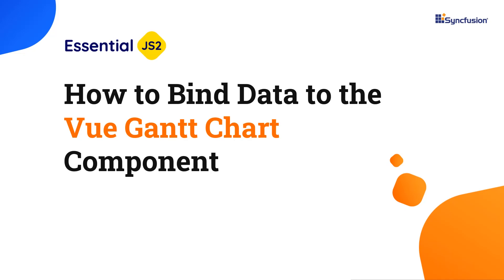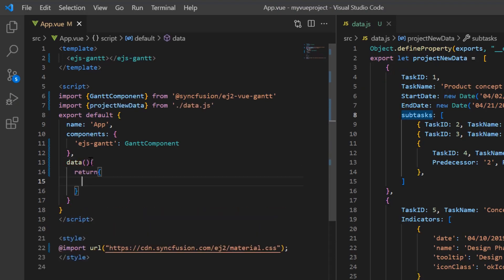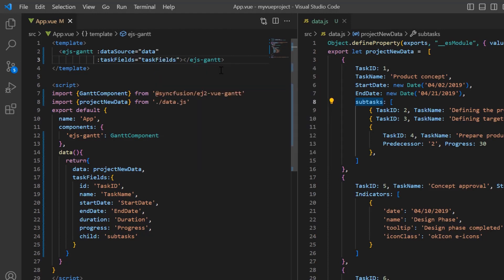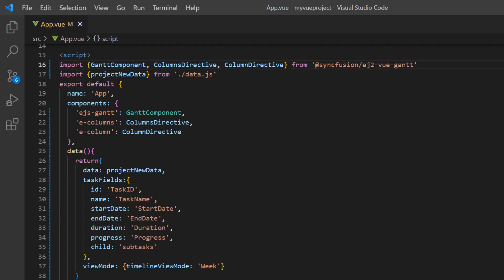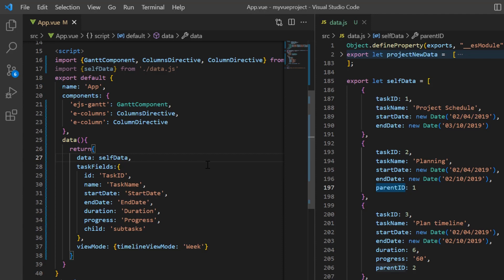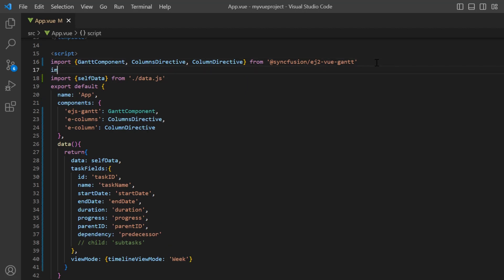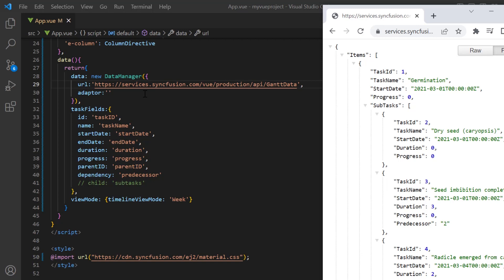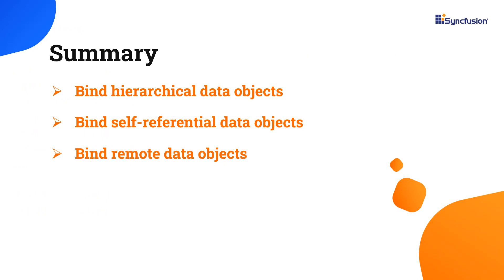How to Add Tasks to the Gantt Chart Component in Vue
Learn how to bind hierarchical, self-referential, and remote data to the Vue Gantt Chart component. The Gantt chart is a project planning and management tool used to display and manage tasks hierarchically with a timeline. It helps assess how long a project should take, determine the resources needed, manage the dependencies between tasks, and plan the order in which tasks should be completed. Bind data seamlessly from various local and remote data sources such as JSON, RESTful services, OData services, and WCF services. See how to access online data services with the help of the Syncfusion data manager. Data-Manager is a Syncfusion library that acts as a gateway and interacts with both local and remote data sources.

Refer to the following documentation for how to bind data in the Syncfusion Vue Gantt Chart component:

BOOKMARK DETAILS
[00:00] Introduction
[00:20] Bind hierarchical data objects
[03:15] Bind self-referential data objects
[05:14] Bind remote data objects